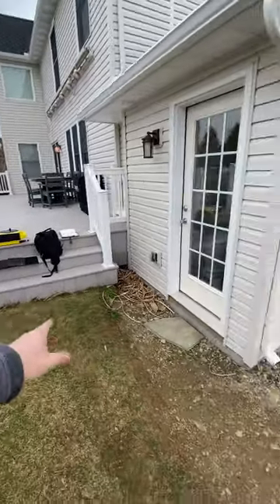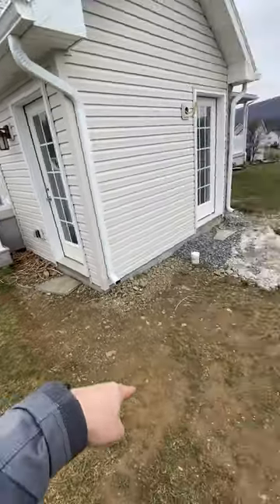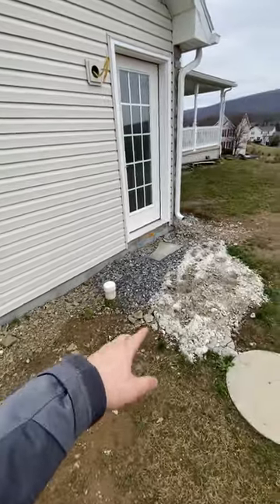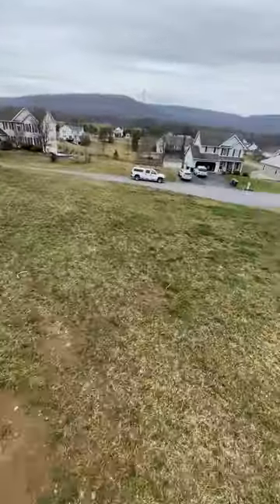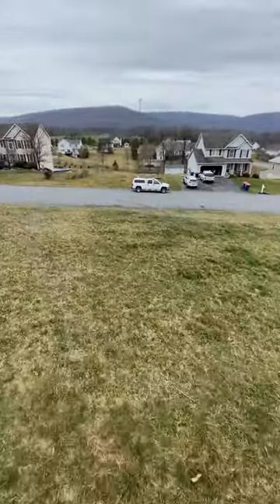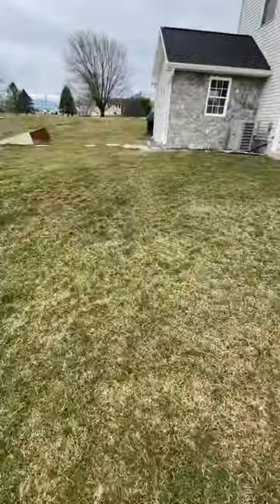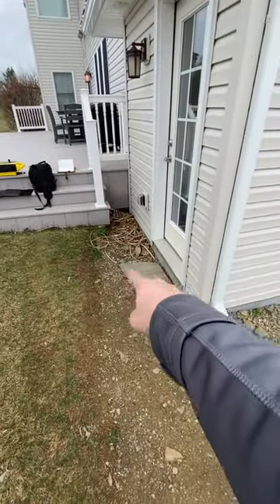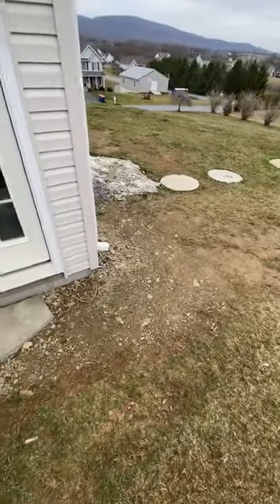Baum design bud